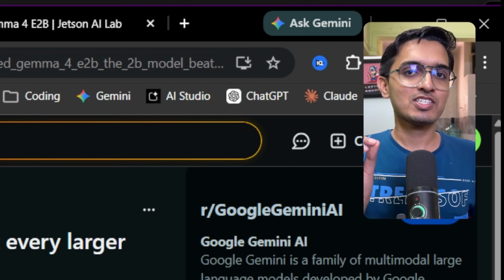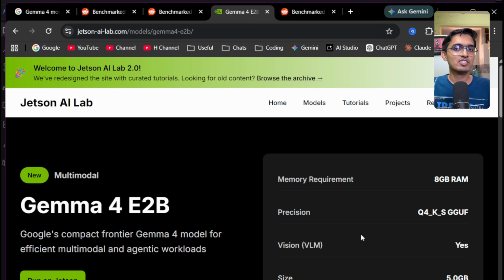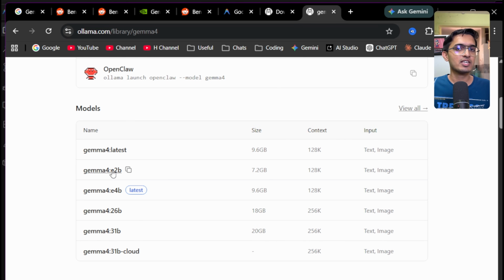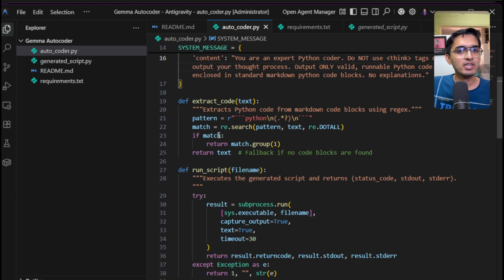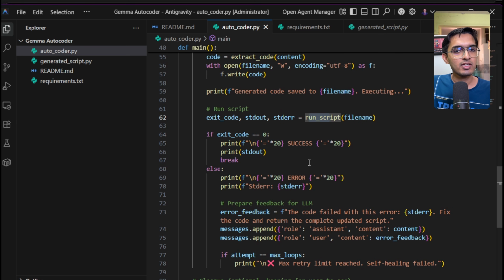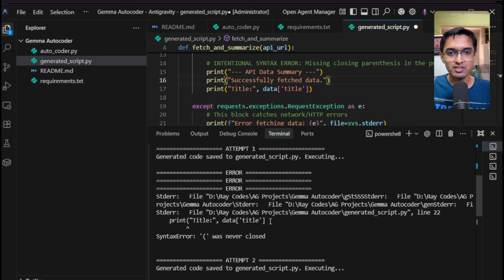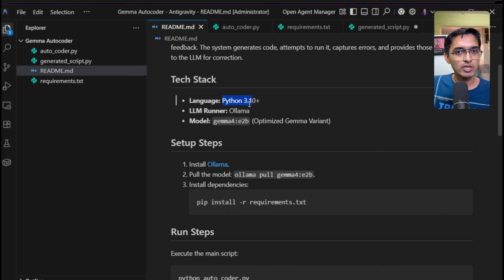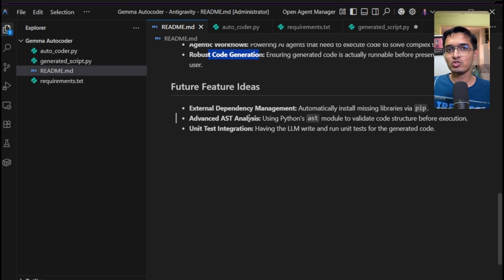Gemma 4 AI Agent Writes Code, Tests It, Fixes It Automatically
Learn how to build a Local AI Agent using Gemma 4 E2B to run self healing code for free better than  Claude AI & ChatGPT. Stop paying expensive API costs and run this Python script on your Windows machine today using Ollama.

In this tutorial, we build a powerful Python execution loop that allows an AI to write, test, and fix its own code. We use Google's new edge-native Gemma 4 E2B model, which punches above its weight class in tool correction and multi-turn workflows.

You will see exactly how to set up Ollama, run commands in the Google Antigravity terminal, and force the model to self-correct syntax errors. This saves you time, guarantees privacy, and gives you a massive competitive edge in background data processing tasks.

Chapters:
0:00 - The Intro
0:32 - Model Specs
1:42 - Speed Hack
1:56 - Benchmark Tests
2:22 - Setup Ollama
3:22 - Python Script
6:12 - Live Demo
7:20 - Top Usecases
8:37 - Project Recap
9:51 - Future Upgrades